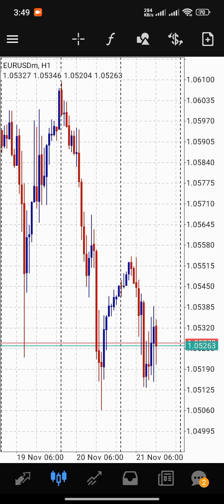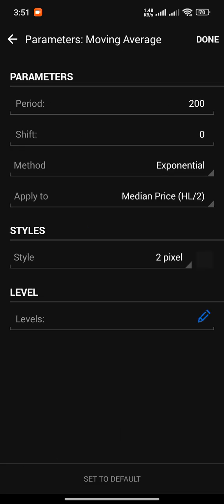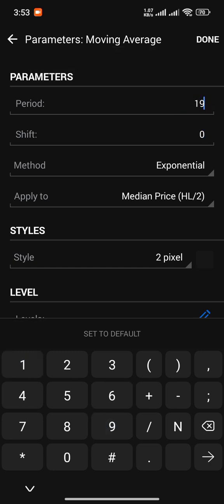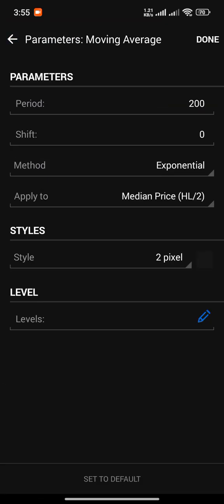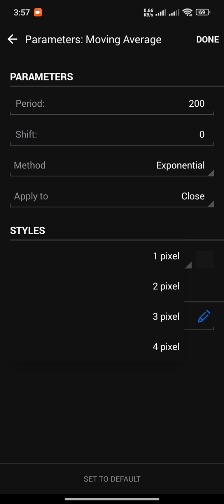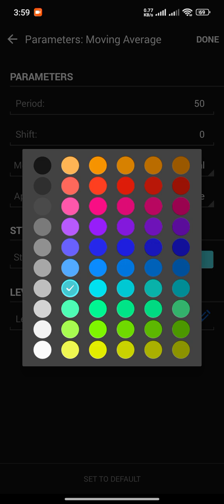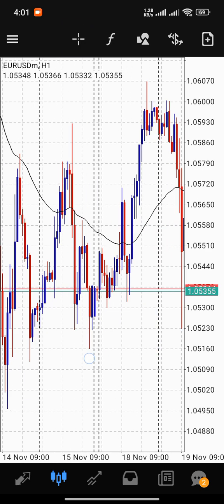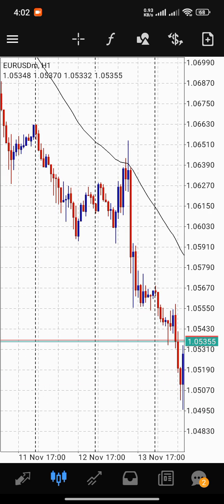This is why your not profitable using moving average in forex market | ultimate secrets revealed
In this short video you will understand the features and right method of using moving average in the forex market, make to leave a comment, like share and subscribe to my channel for more contents like this.